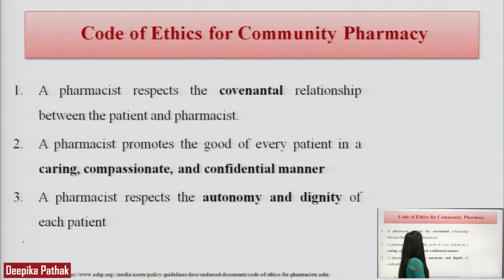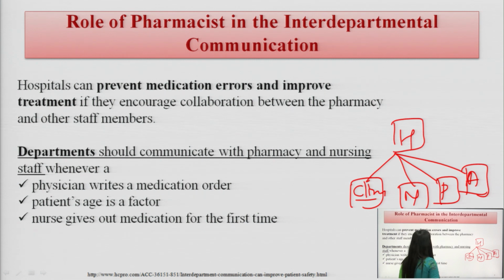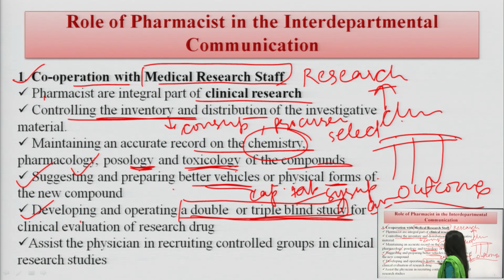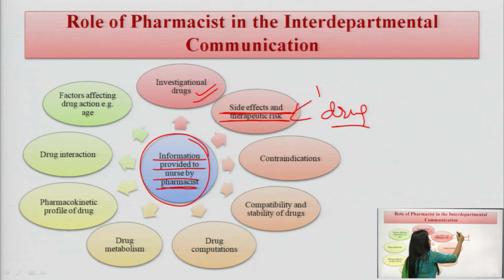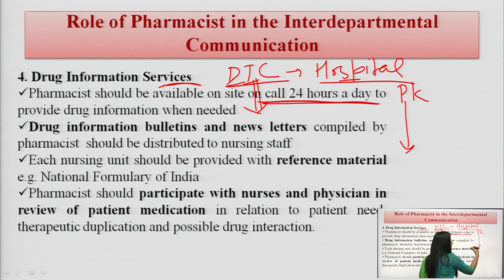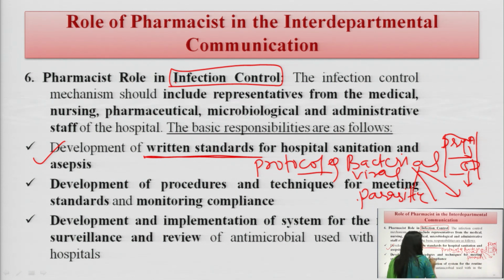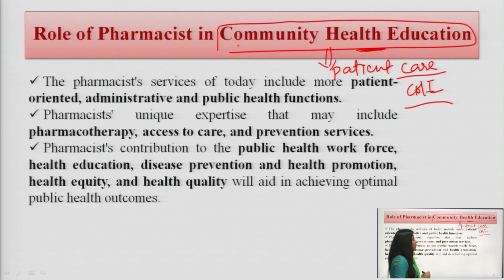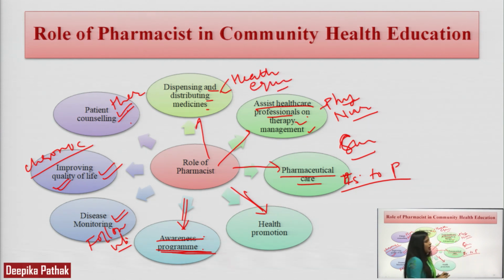Pharmacy Practice | Education and Training Program in the Hospital Part-2 | AKTU Digital Education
Pharmacy Practice  | Education and Training Program in the Hospital Part-2 |